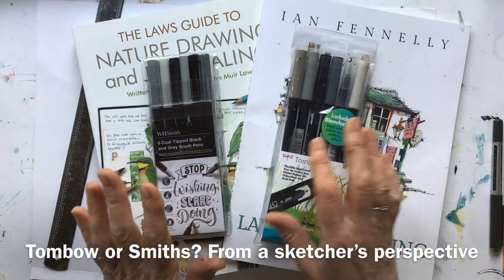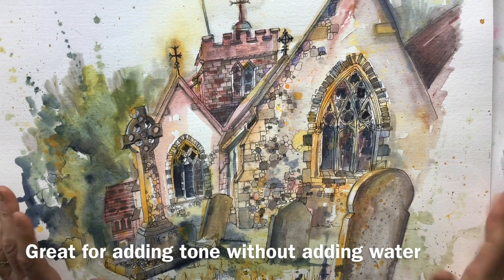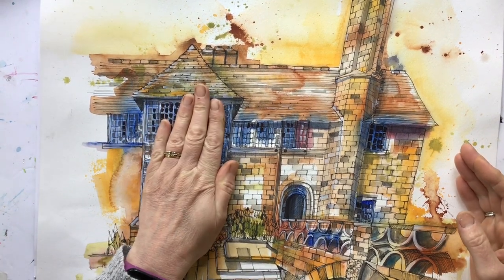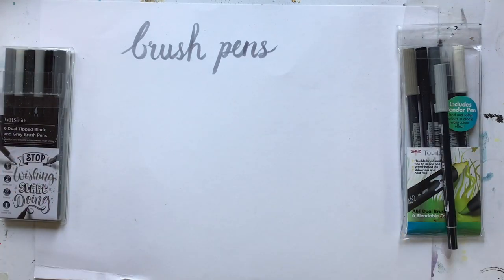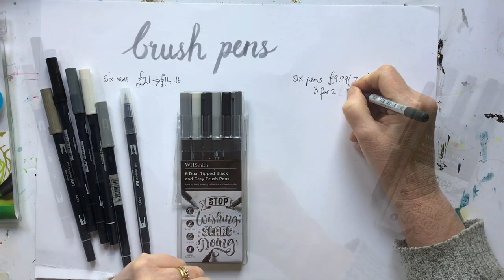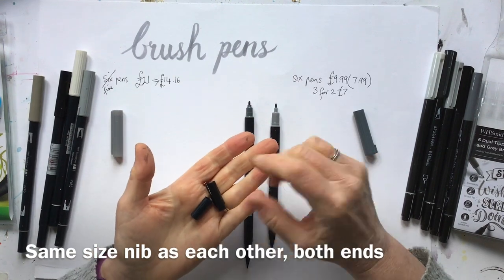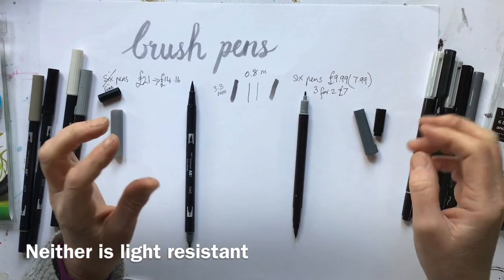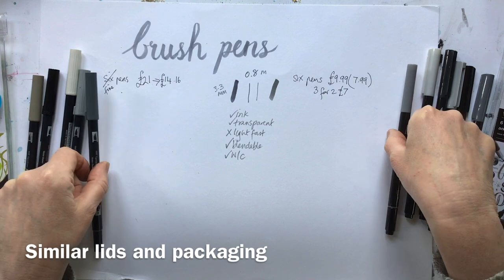Tombow or WHSmith Dual Brush Pens - review: half the price, but which is best for urban sketching?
I love Tombow dual brush pens for urban sketching or nature sketching, but they are REALLY expensive. So when I spotted that WHSmith do a dual brush pen, I wondered if they would be any good. They are half the price, but are they half the quality?

Two artists I really admire, Ian Fennelly and John Muir Laws, both recommend the Tombow Dual Brush Pen, so I gave them a go and I love them. It's great for your initial sketch and the lines will melt away when you put watercolour on top. They are good for adding tone, without adding water - so important when working on location. And the brush pen is fabulous for window panes! You are often fighting with time when sketching, so anything which saves a bit and lets you get information down is alright with me!

After a quick internet search, all I could find were reviews from calligraphers and they seemed to think the WHSmith ones were okay. In fact, more than okay. But hand lettering people don't ask the questions I need to know the answers to, so I decided to do my own comparison. As an artist, I need to know about the colour range, the blendability, transparency, light fastness.

In this film I compare the two available grey sets. Costs are correct as of April 2021. I compare the colour range and how they blend on cartridge and watercolour paper, along with whether they are warm/cool and if they split when thinned with water.

I won't give the conclusion away, but I think you might be pleasantly surprised! It's worth a watch if you want to save yourself some money.

If you enjoyed this review, then you might like to know I do a weekly watercolour tip, trick or technique which I wish someone had told me when I started to paint.